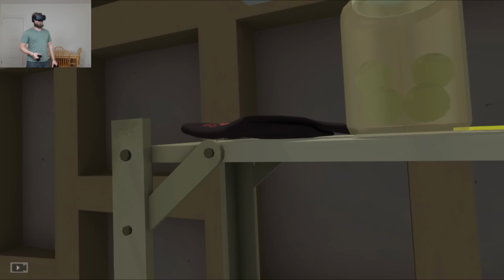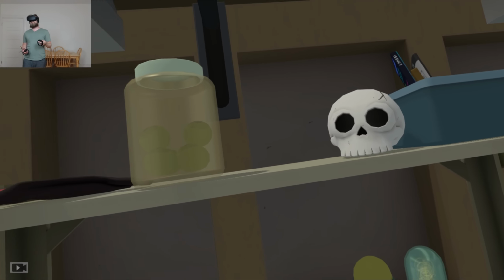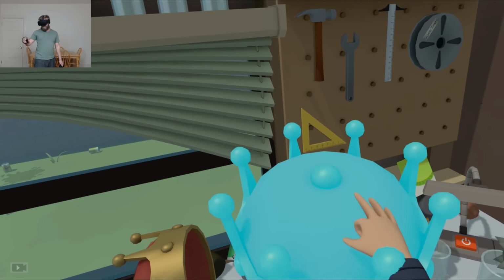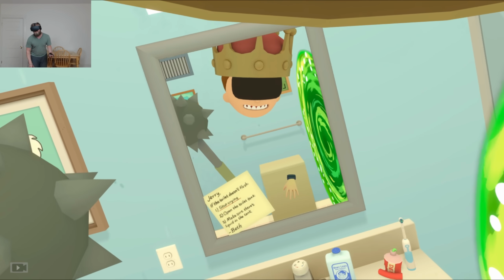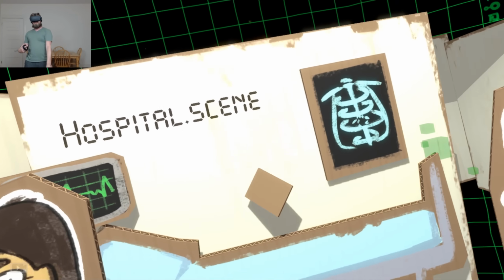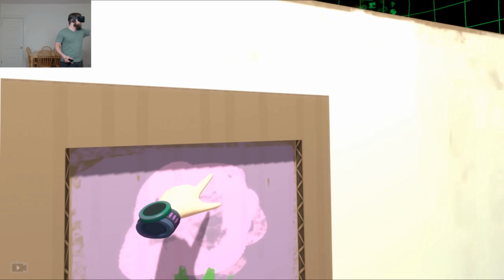EXPLORING AS GIANT MORTY! | Rick and Morty Simulator: Virtual Rick-Ality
Exploring all areas of the game while in giant morty mode!

Shaun Callaghan is a gamer, musician, and actor from Boston, Massachusetts. He is the lead singer/guitarist for the band Give Zombies the vote, as well as a solo musician. On top of putting out recorded music regularly, he also has acted in several short films as well as some music videos.